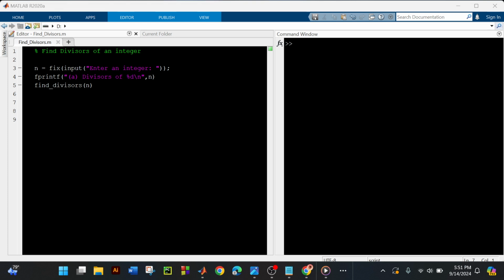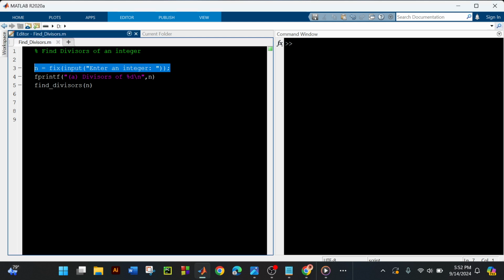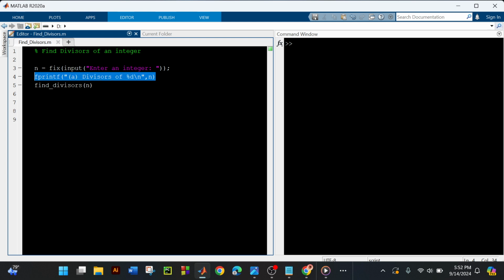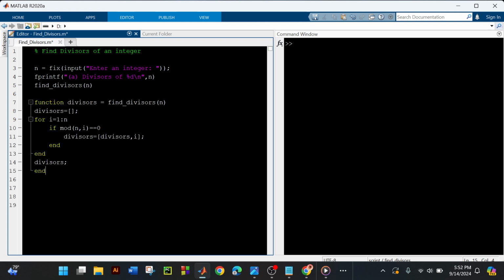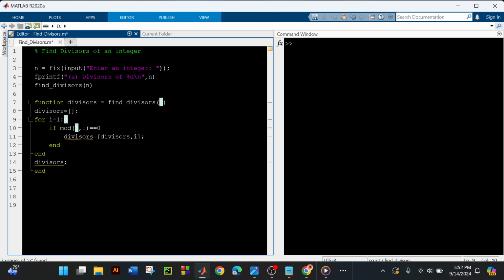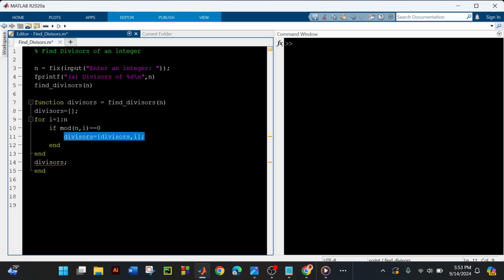MATLAB │ Find Divisors of a positive integer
Understanding & solving these problems will help you get familiar with key MATLAB functions such as 𝗶𝗻𝗽𝘂𝘁, 𝗳𝗶𝘅, 𝗳𝗼𝗿, 𝘄𝗵𝗶𝗹𝗲, 𝗶𝗳, 𝗱𝗶𝘀𝗽, 𝗳𝗽𝗿𝗶𝗻𝘁𝗳, 𝗶𝘀𝗲𝗺𝗽𝘁𝘆, 𝗲𝗿𝗿𝗼𝗿, as well as mathematical functions like 𝘀𝘂𝗺, 𝗺𝗼𝗱, 𝗴𝗰𝗱, 𝗶𝘀𝗽𝗿𝗶𝗺𝗲, 𝗮𝗻𝗱 𝗽𝗼𝘄𝗲𝗿𝗺𝗼𝗱. You'll also learn about syntax, arrays, and how to create user-defined functions in MATLAB.

Join me in bridging the gap between theory and coding—let’s make math exciting and hands-on!